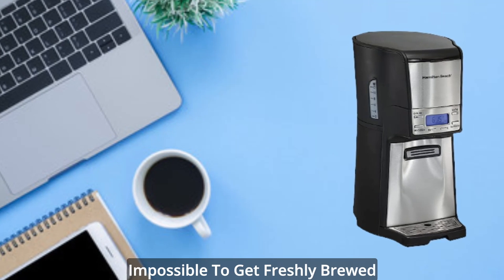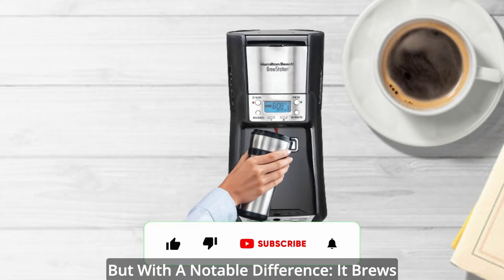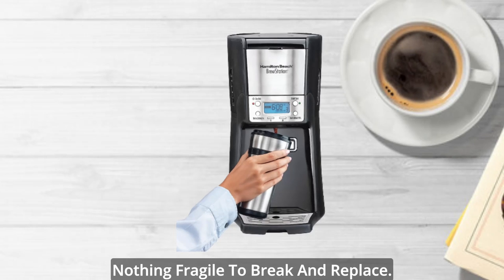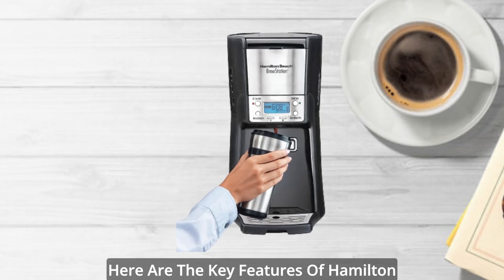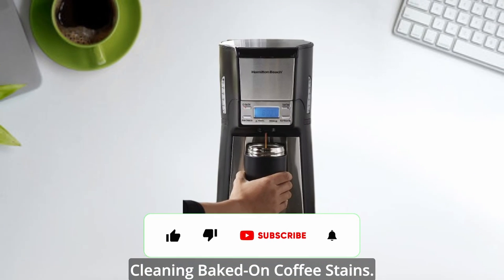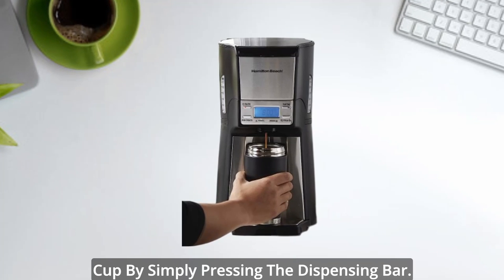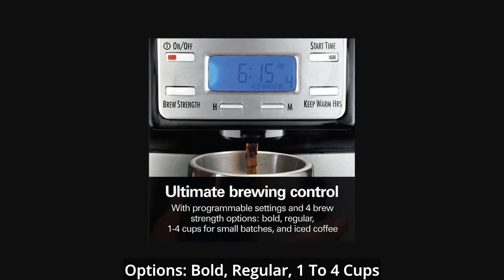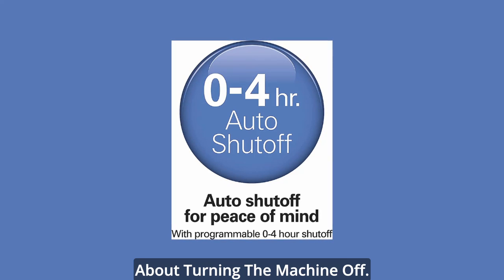Hamilton Beach Brewstation Programmable Dispensing Drip Coffee Maker with 12-Cup Internal Brew Pot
CHECKOUT ON AMAZON

No Matter How Much You Try, It’s Impossible To Get Freshly Brewed Flavor From Coffee That’S Been Sitting On A Hot Plate Too Long. That’s Why We Created This Hamilton Beach Brewstation, The Only Coffeemaker That Keeps Coffee Tasting Fresh For Up To Four Hours. This Best-Selling Coffee Maker Works Just Like A Traditional, Automatic Drip Brewer, But With A Notable Difference: It Brews Into An Internal Tank Instead Of A Carafe.

 This Innovation In Brewing Technology Is What Will Make Your Last Cup Taste Just As Fresh As The First. An Internal Heater Keeps Coffee At The Perfect Temperature For Up To Four Hours, So You Can Refuel With A Fresh, Hot Cup Throughout Your Morning. And With No Glass Carafe, You Have Nothing Fragile To Break And Replace. Instead, You Can Easily Pour A Cup With The One-Handed Simplicity Of A Dispensing Bar. The Brewstation Lets You Customize Your Cup With Brewing Options Like Bold, Regular, Small Batches, And Even Iced Coffee. The Internal Tank And Brew Basket Both Remove For Easy Fill-Up And Cleaning.